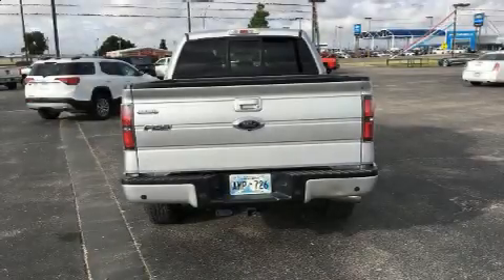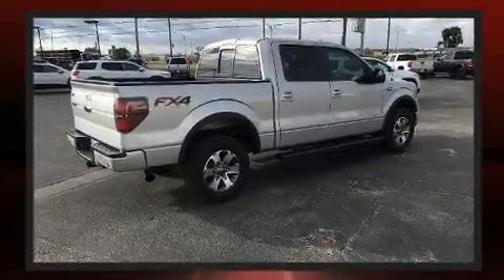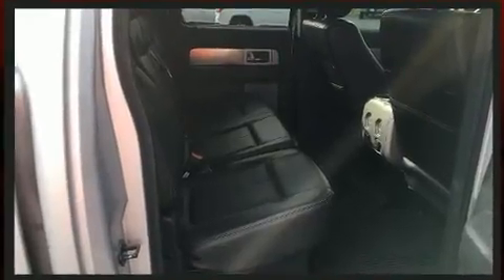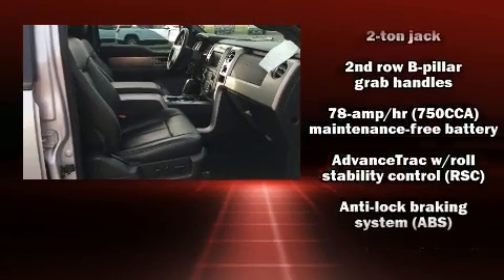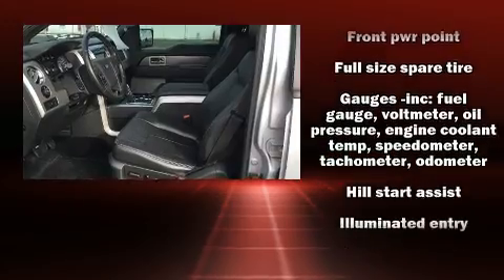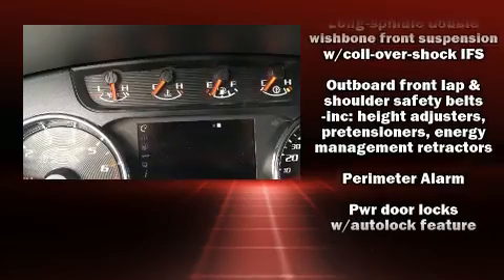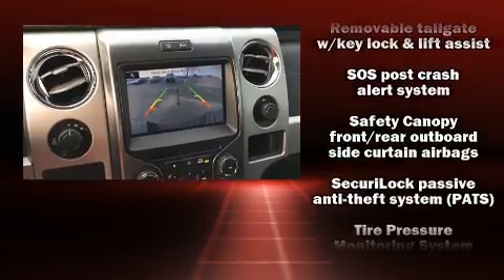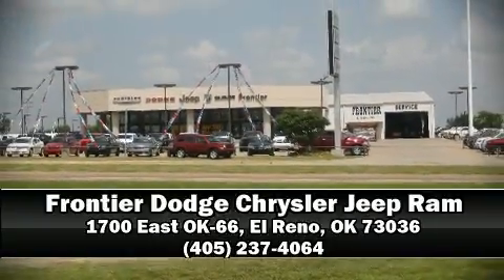2013 Ford F-150 in El Reno, OK 73036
Climb inside the 2013 Ford F-150. This 4 door, 6 passenger truck still has fewer than 70,000 miles! It features an automatic transmission, 4-wheel drive, and a powerful 8 cylinder engine. The engine breathes better thanks to a turbocharger, improving both performance and economy. Top features include remote keyless entry, a tachometer, variably intermittent wipers, a rear step bumper, a front bench seat, tilt steering wheel, power door mirrors, and power windows. Audio features include an AM/FM radio, and 4 speakers, providing excellent sound throughout the cabin. Curtain airbags combine with standard stability control in creating a comprehensive safety network. You will have a pleasant shopping experience that is fun, informative, and never high pressured. Stop by our dealership or give us a call for more information.